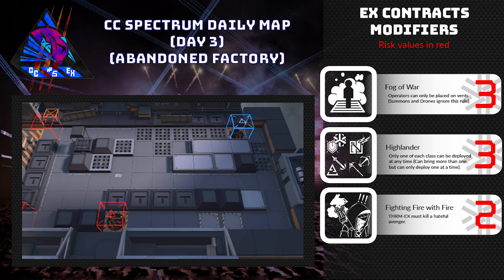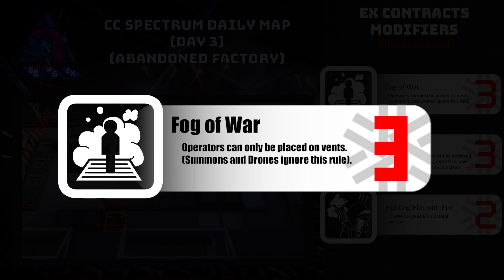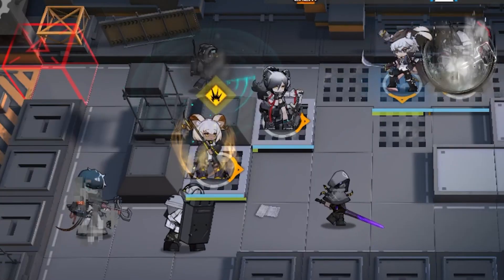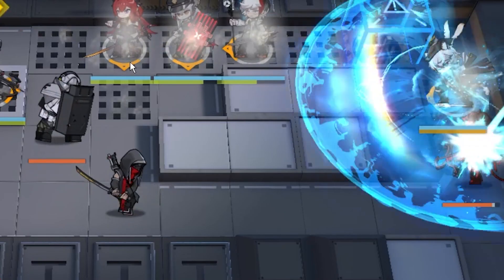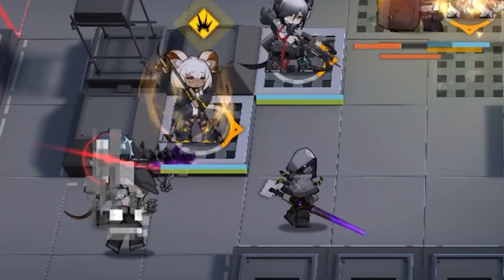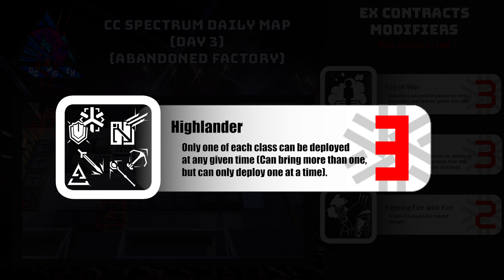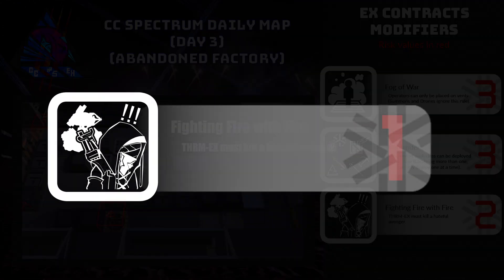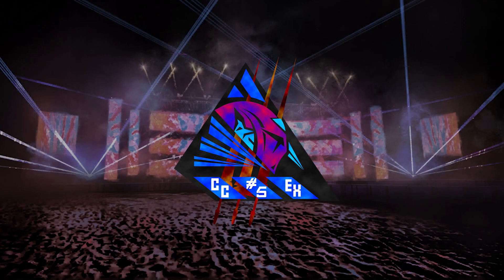[CC-EX#5 Spectrum] Day 3 Challenge Information!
The Kiddie Gloves have come off, this one is going to hurt.